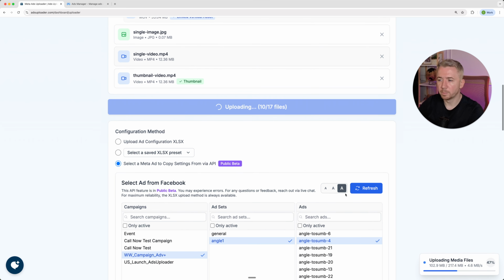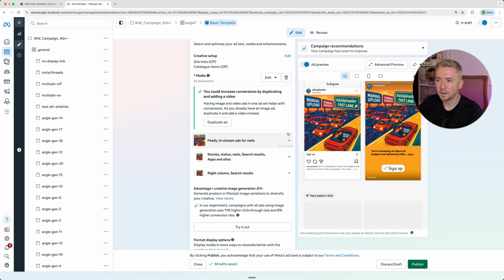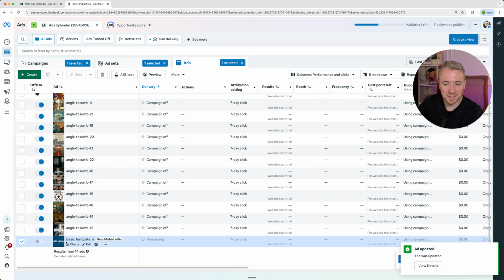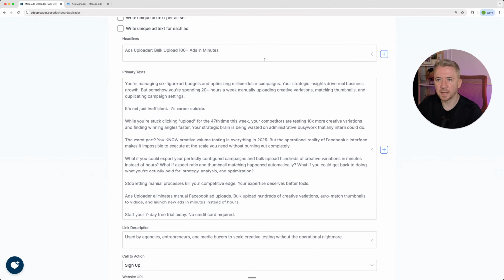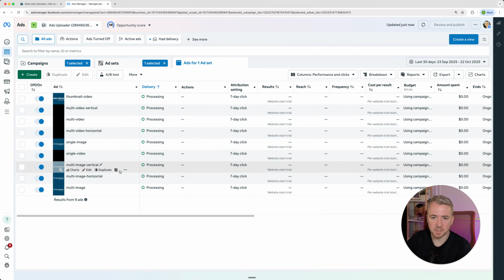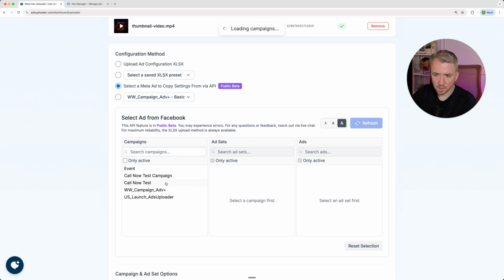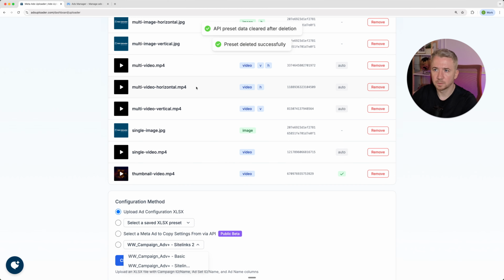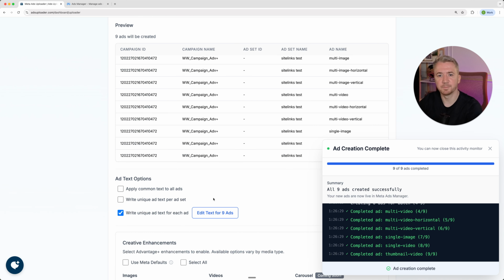Best Practice for Using Ads Uploader via the Meta API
If you want to get the most out of Ads Uploader it's best practice to create campaign templates and save them as presets. In this video, Chris explains how to set this up.